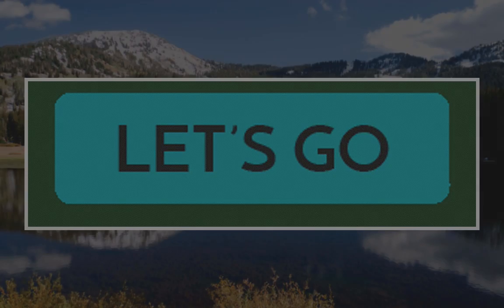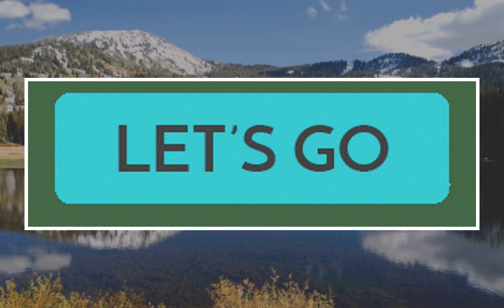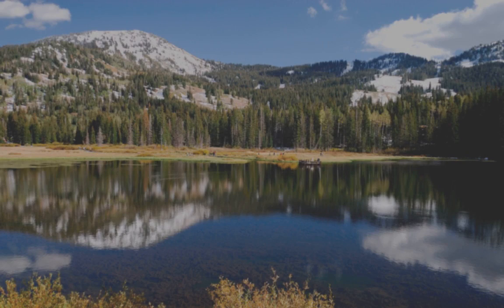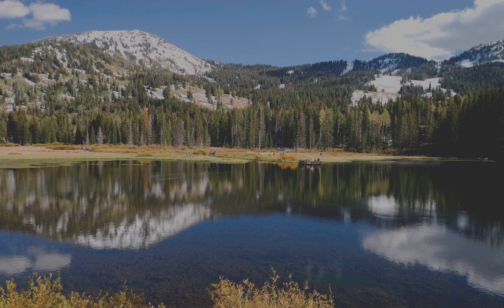TRAVEL HACK: How I see two cities for the price of one when I travel.